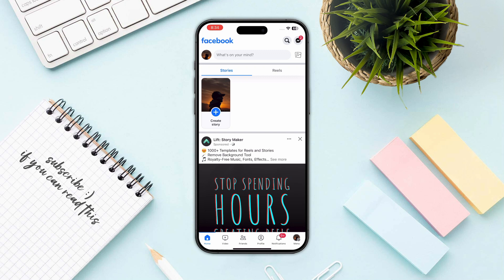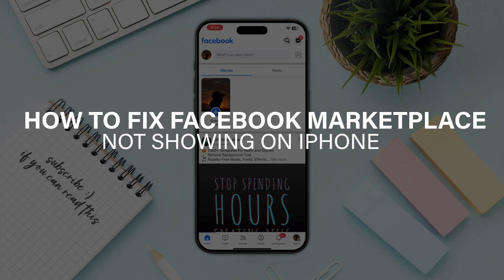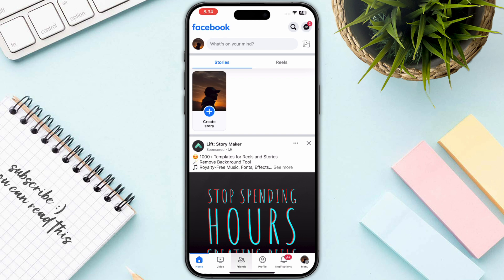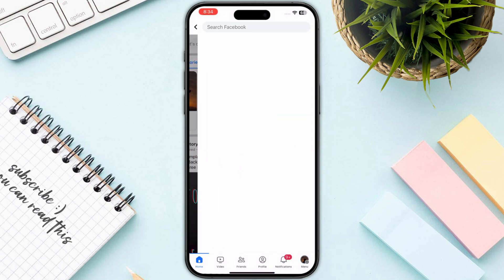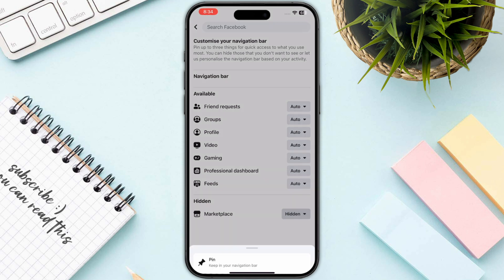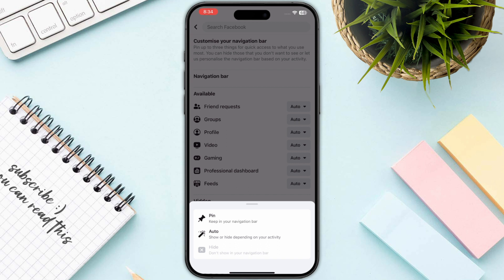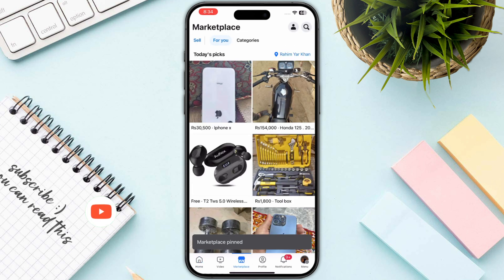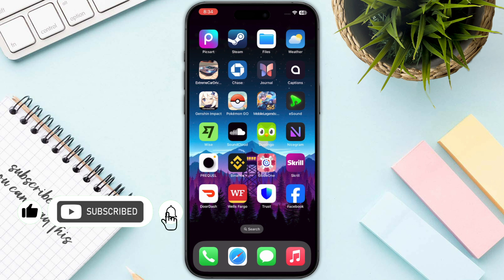How To Fix Facebook Marketplace Not Showing on iPhone | Marketplace Option Missing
Are looking for a video about how to turn on marketplace icon on facebook? here it is! In this video I will show you exactly how to fix facebook marketplace not working on iphone. Make sure to watch the video to the very end. You will learn how to access marketplace on facebook.